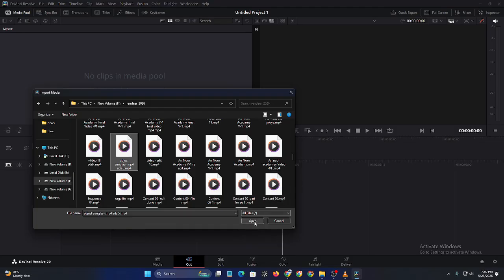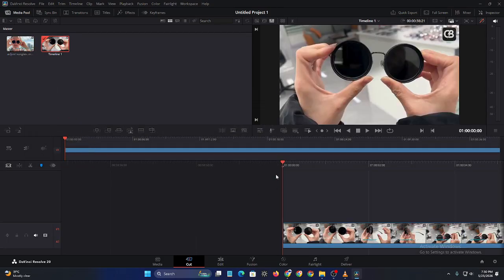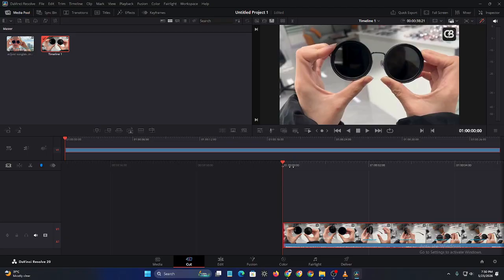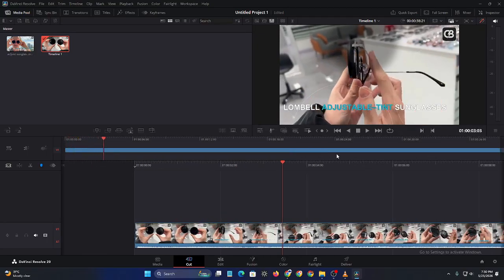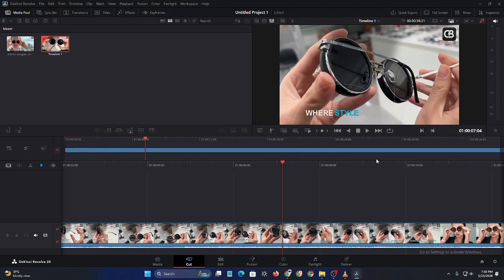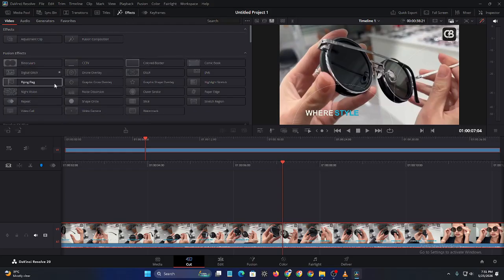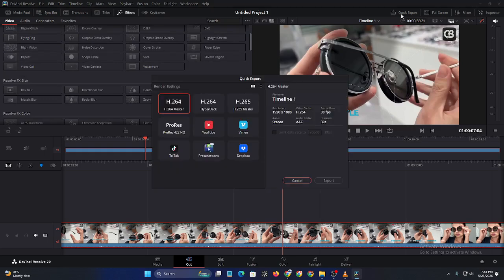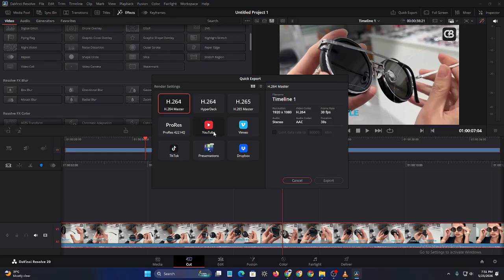How to Edit YouTube Videos in DaVinci Resolve Full Guide 2026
Learn how to edit YouTube videos in DaVinci Resolve step by step in this complete 2026 guide. In this video, you’ll learn how to create professional, engaging YouTube content from raw footage using simple editing techniques.

This tutorial covers how to import clips, organize your timeline, cut and trim videos, add text and lower thirds, include transitions, and improve audio quality. You’ll also learn how to use color correction, add background music, insert B-roll, and optimize your video for higher retention and engagement. Finally, you’ll learn how to export settings for YouTube in high quality without losing clarity.

Whether you are a beginner or content creator, this guide will help you edit YouTube videos in DaVinci Resolve easily in 2026.